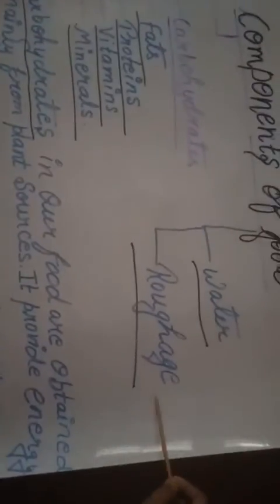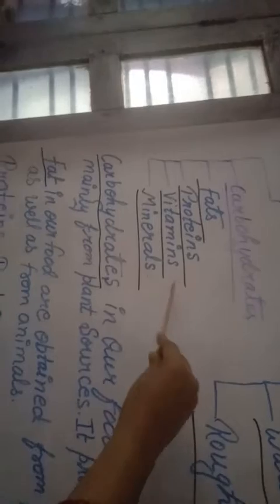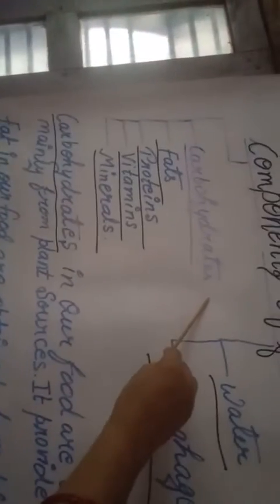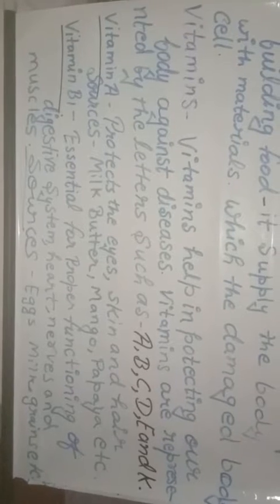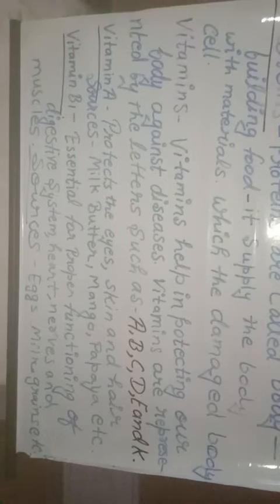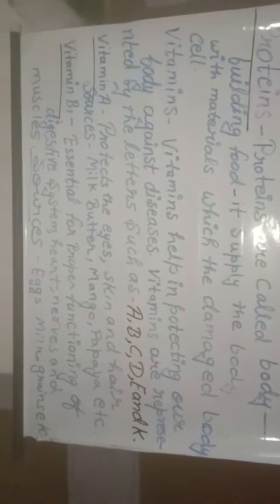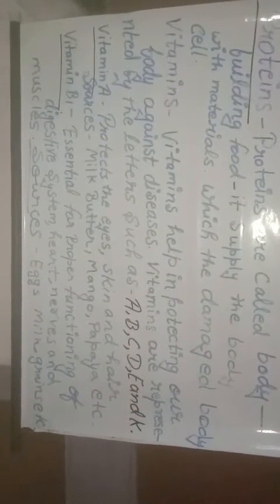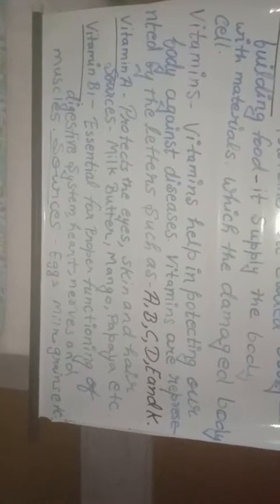Imperial school of excellence. MAUAIMA